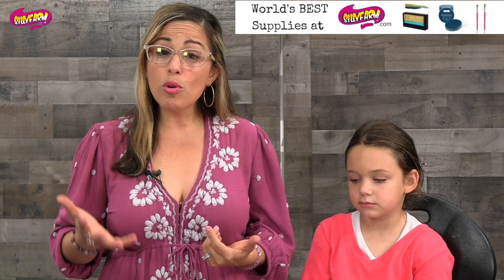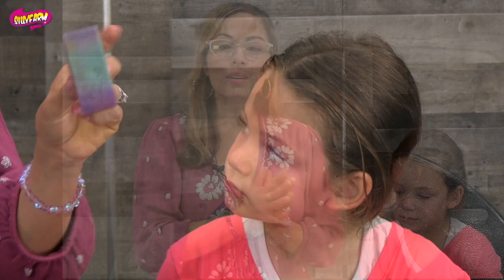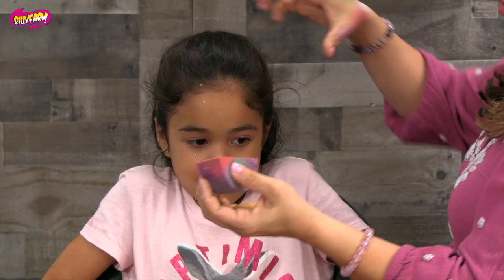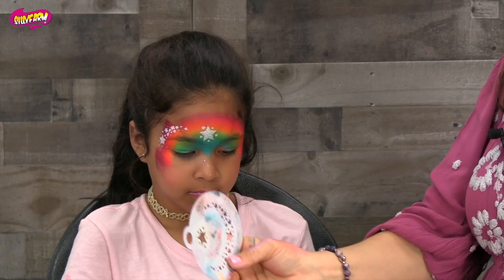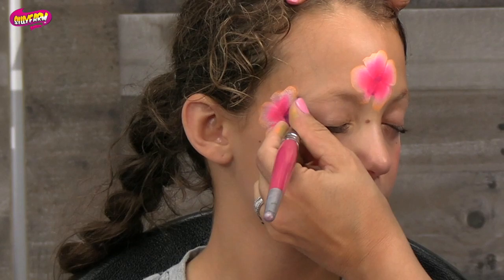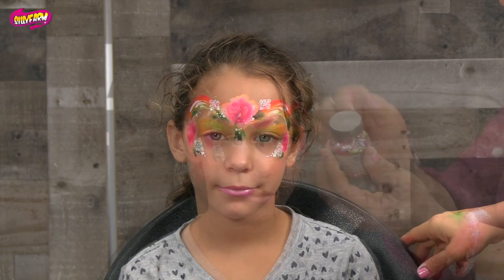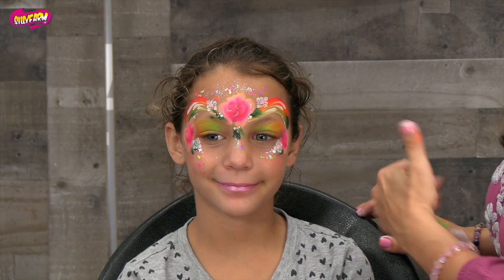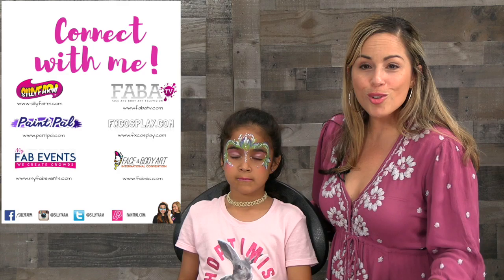The Princess Pack - 4 Princess Face Painting Designs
Thank you for visiting my channel and watching my tutorials. The Princess design is one of the most requested and popular designs face painters offer. This video shows 4 different styles of Princess designs to *hopefully* inspire your next work of art.

I make them to help artists get inspired, practice and to give you ideas to use on the job. I am an active face painter as well as the owner of sillyfarm.
Silly Farm is the world’s largest face and body painting supply company.
All the products you see in my videos can be found at Silly Farm.

My Youtubes are short videos, but if you want more learning, longer classes and amazing instruction visit my learning channel FABAtv

If you aren’t following me on Facebook please visit my Facebook and IG, shre and tag us I will show off your work

The Arty and Rainbow Cakes used in this video can be found

The Fusion Leanne Cakes Used in the video can be found

The brushes used in this video are the Paint pal Arty Brush Large and the Paint Pal Swirl #3: Can be found

I love hearing from you. I love your feedback and my goal is to help you. I can’t do that if I don’t know you need help.

Have a beautiful day and enjoy